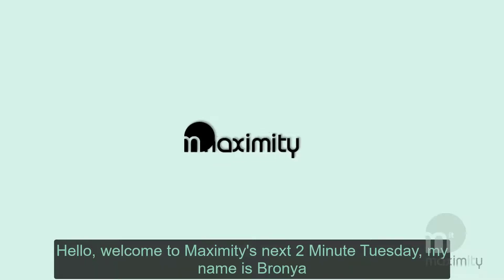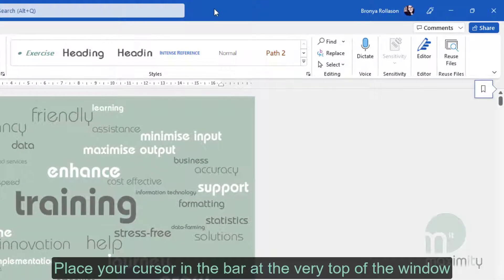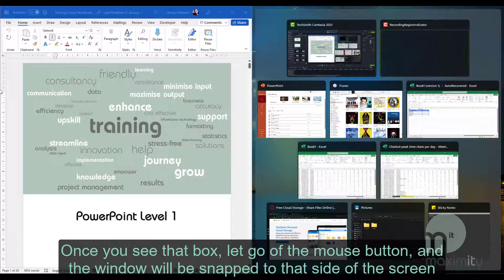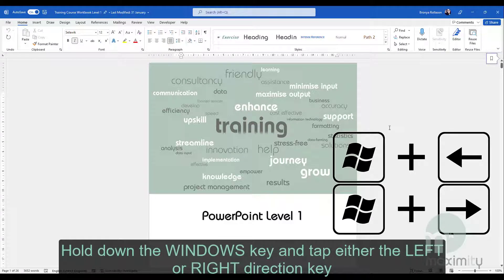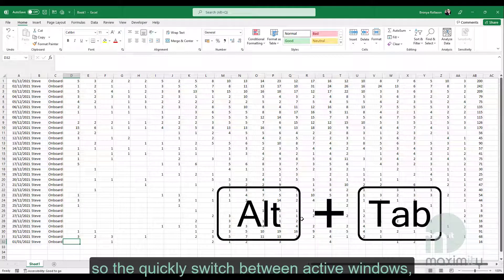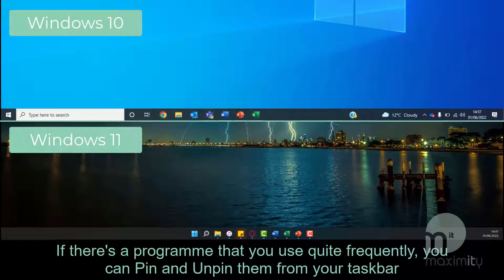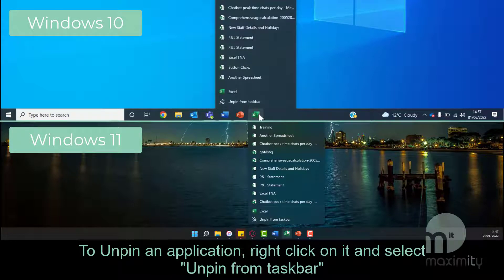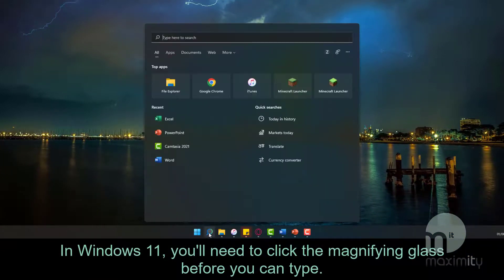Tips for Windows | Two Minute Tuesday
If you use Windows, be sure to watch today's 2 Minute Tuesday video for some really useful tips!